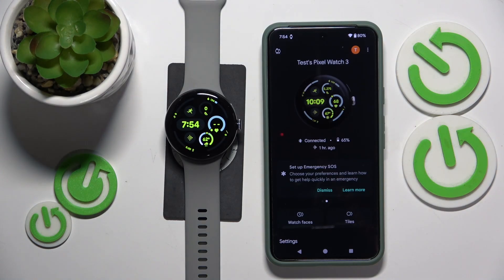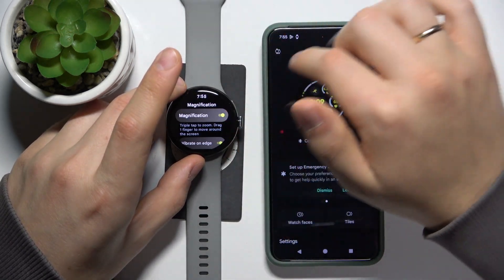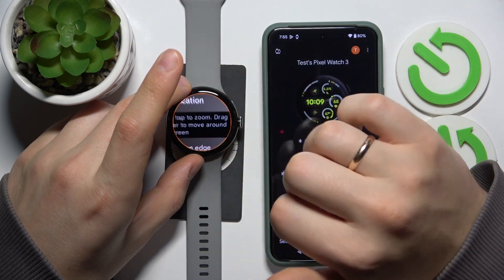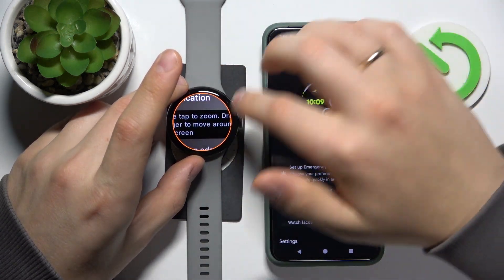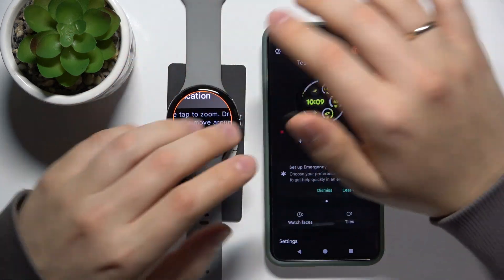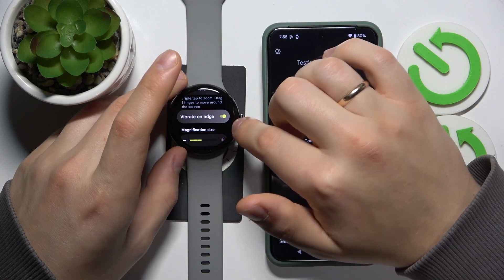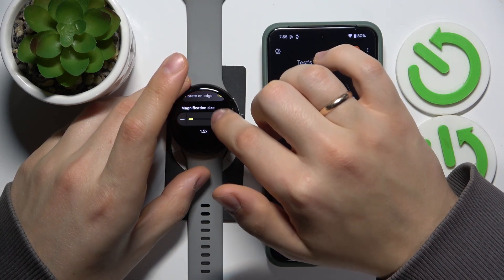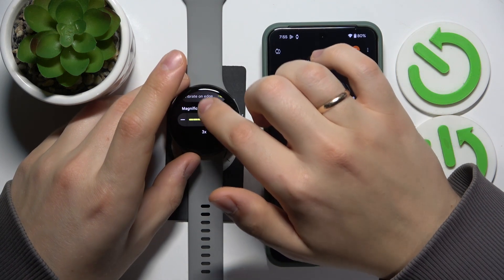How to Use the Magnification in GOOGLE Pixel Watch 3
In this video, we explore how to use the magnification feature on the Google Pixel Watch 3, a helpful tool for enhancing visibility and accessibility. We’ll guide you through the steps to enable and adjust the magnification settings, allowing you to zoom in on text, apps, and notifications for a clearer view. Whether you need assistance with small fonts or simply want to see details more easily, this tutorial will help you make the most of the magnification feature on your Google Pixel Watch 3. Follow along to enhance your smartwatch experience!

How to enable magnification in GOOGLE Pixel Watch 3? How to turn off magnification in the GOOGLE Pixel Watch 3? How to zoom the interface on GOOGLE Pixel Watch 3?